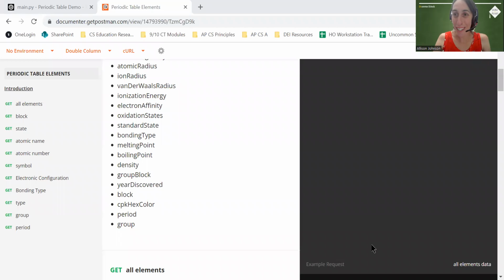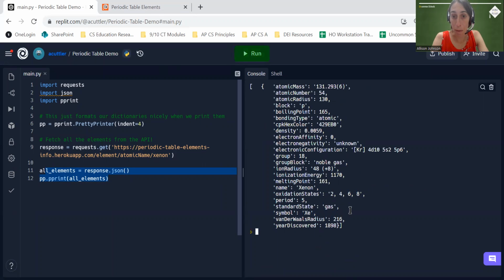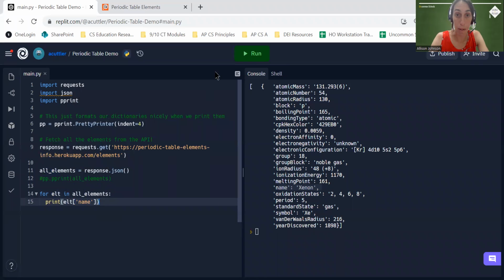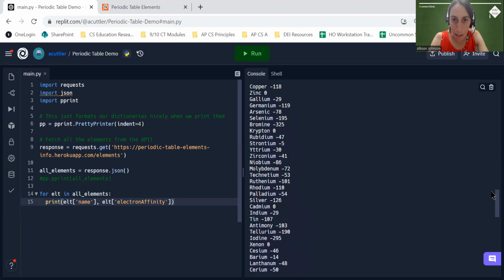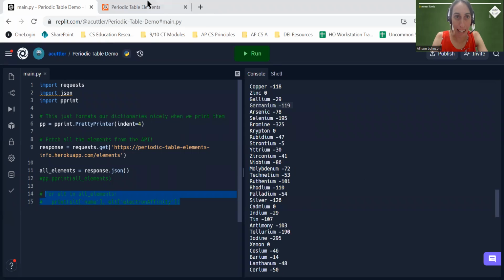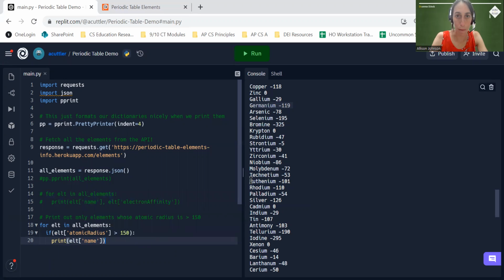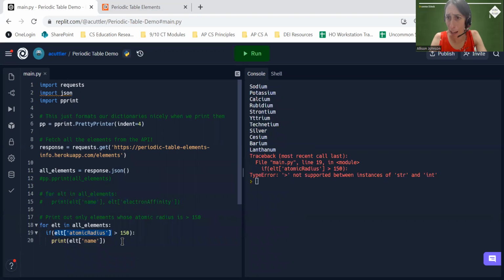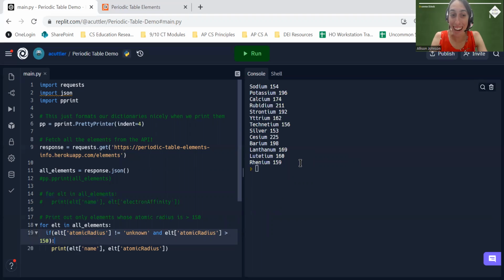Video 06 Custom Filters